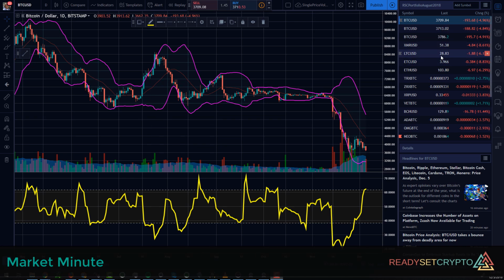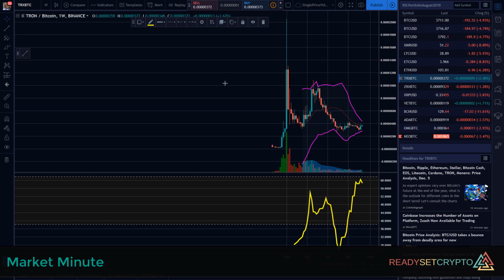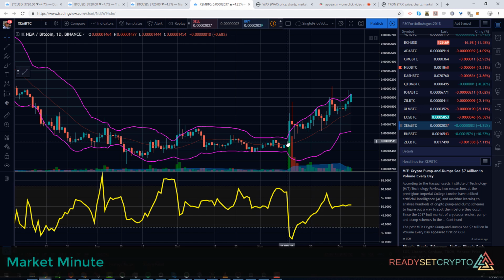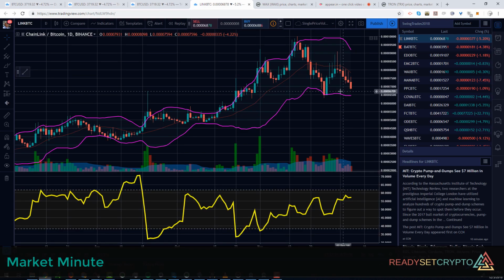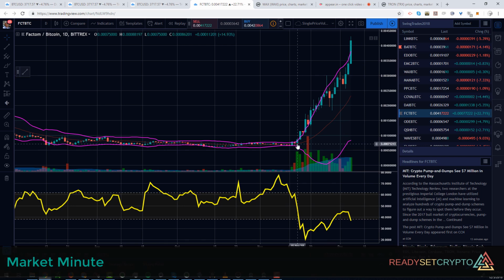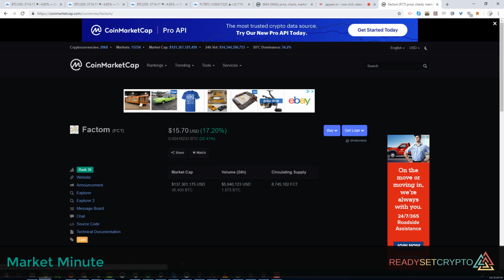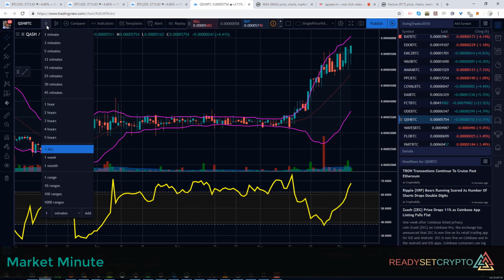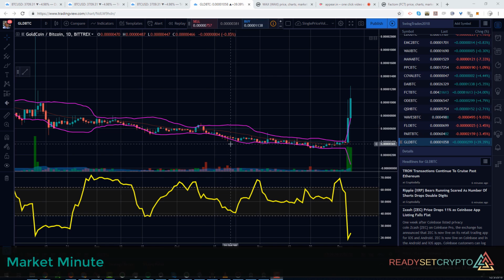ReadySetCrypto Premium Newsletter 12/5/2018 Mkt Update